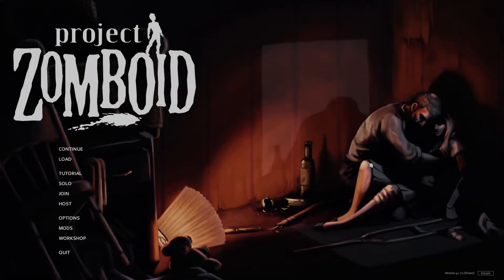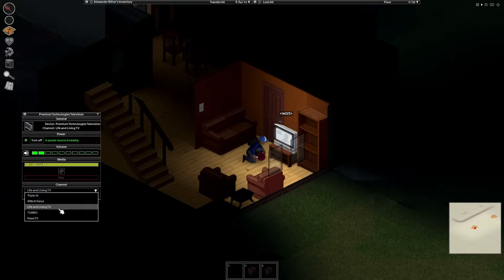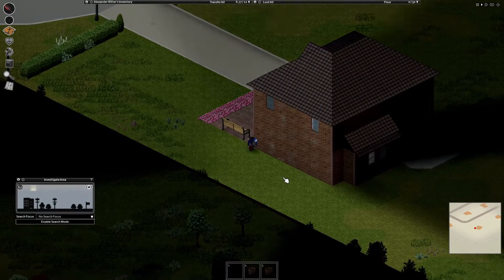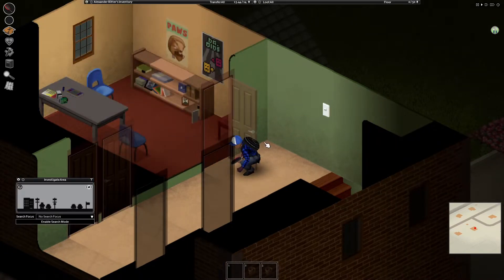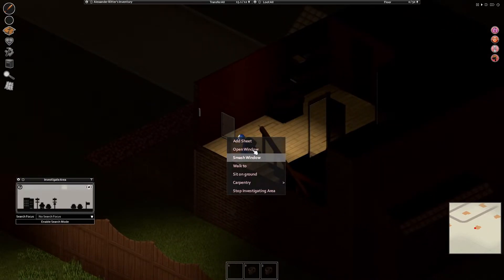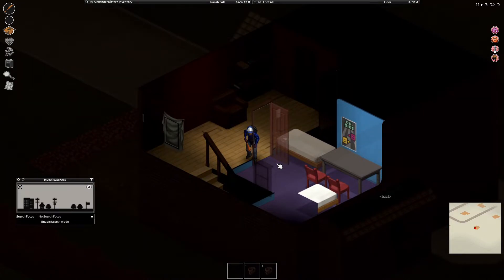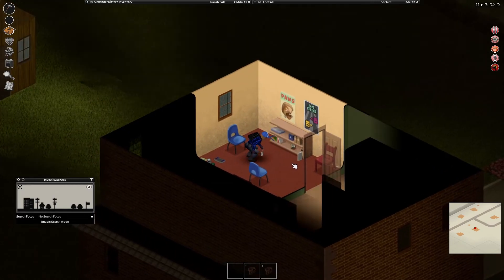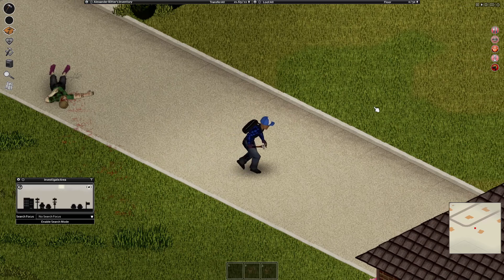Let's Play Project Zomboid "The Rookie" Part 1 | Flesson19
Part 1 of my Project Zomboid Campaign and hope to survive